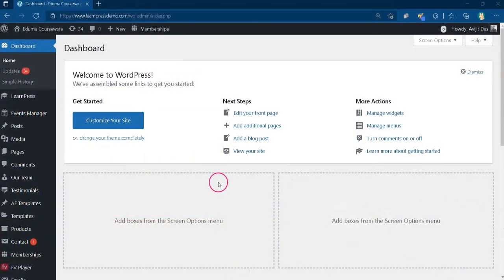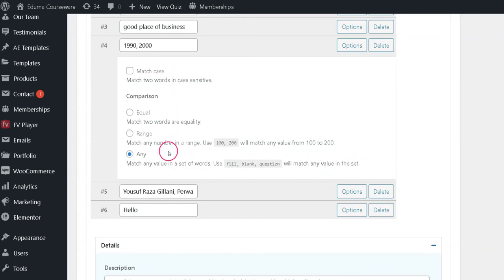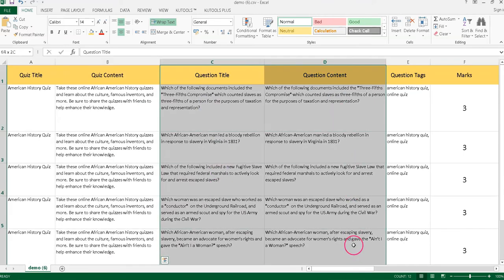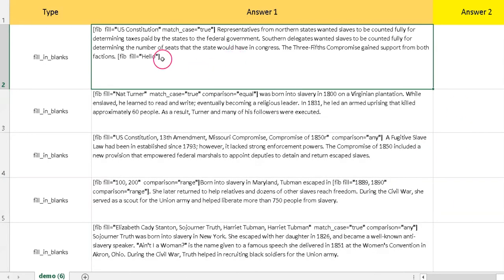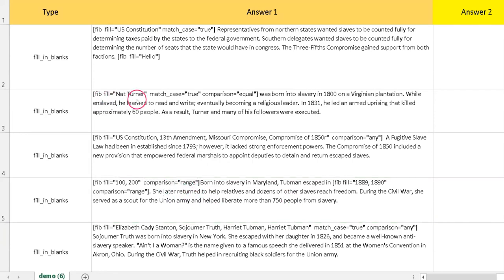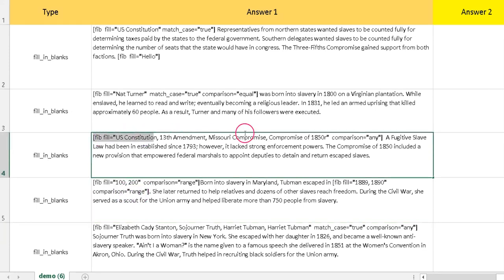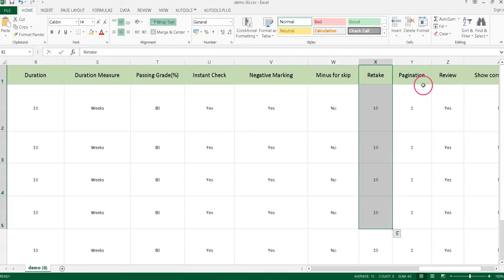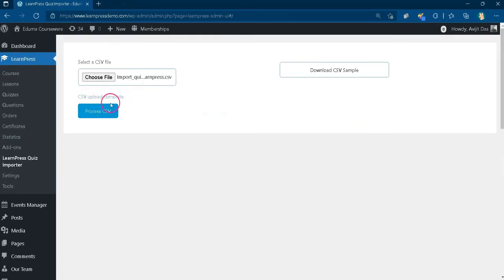Easily import fill in the blanks quiz with all options in LearnPress?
You must be aware that learnpress in its latest version has integrated a Fill-in-Blanks type quiz . Previously you needed an add-on for that. In the Fill-in-Blanks type of quiz, there are various options. We have also updated our Quiz Import Plugin to let users import Fill-in=blanks directly from a CSV.